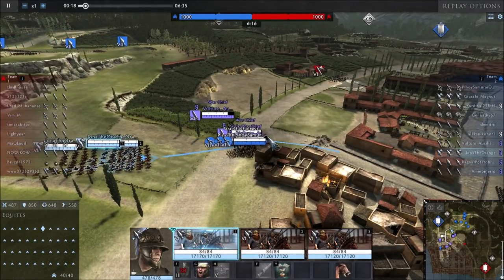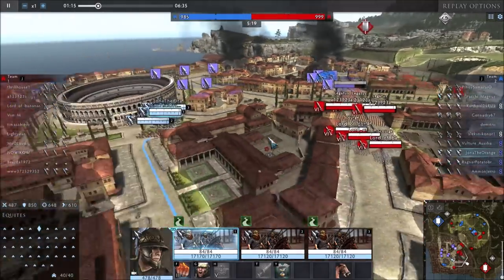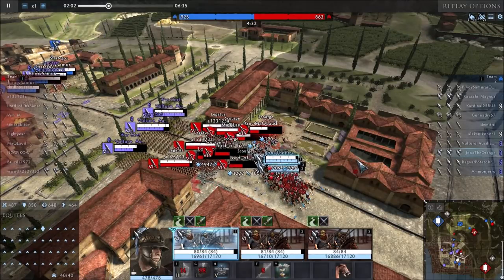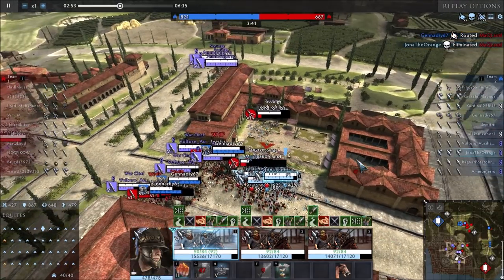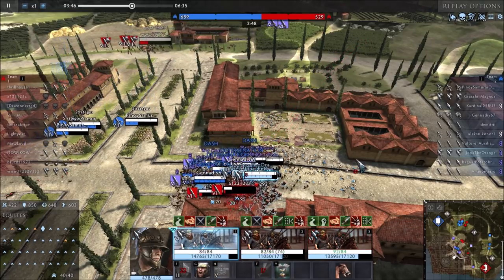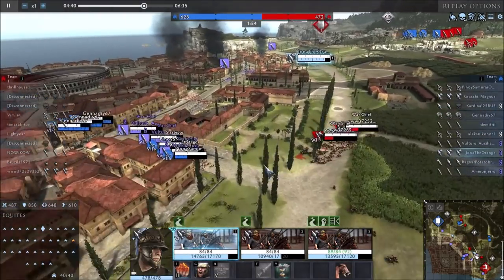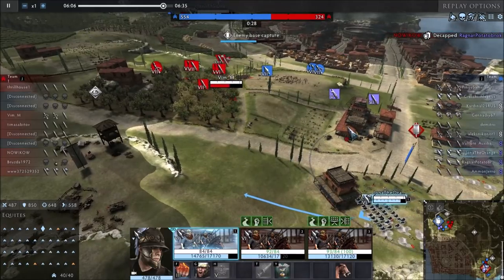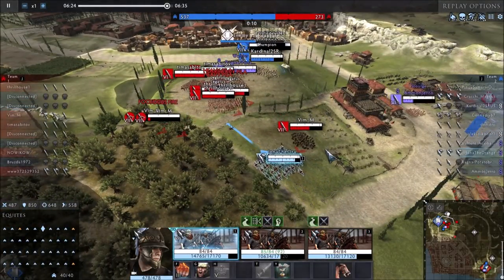The incomplete Scipio Guide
Hello everybody, today we discuss Scipio cavalry in this incomplete guide for total war: arena.